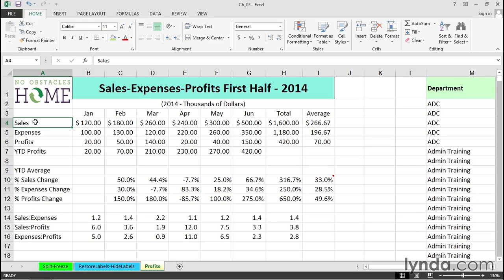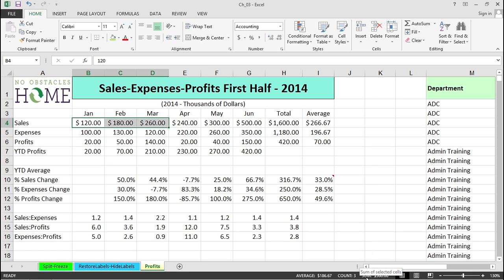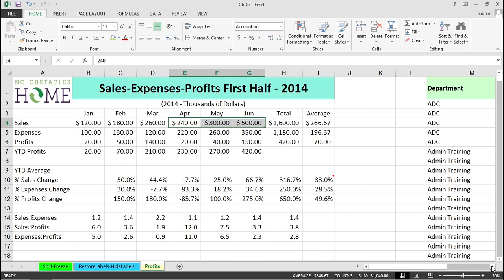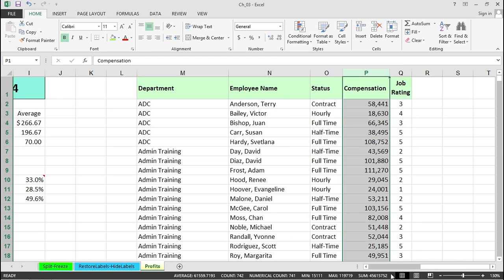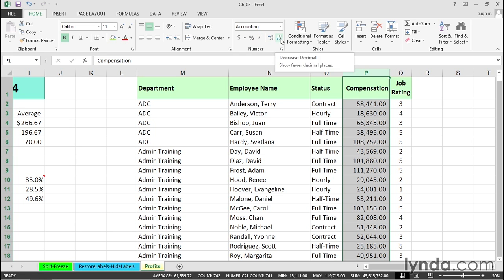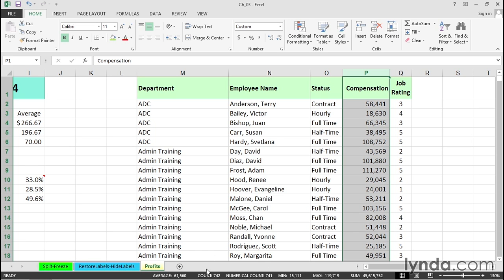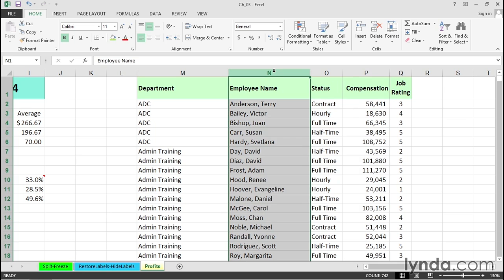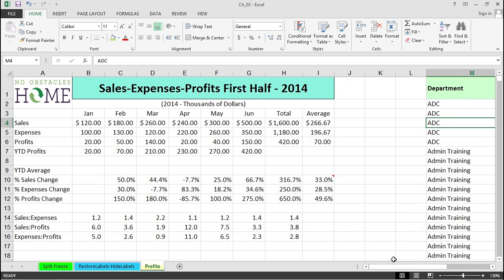03. Display Shortcuts statusbar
03. Display Shortcuts statusbar